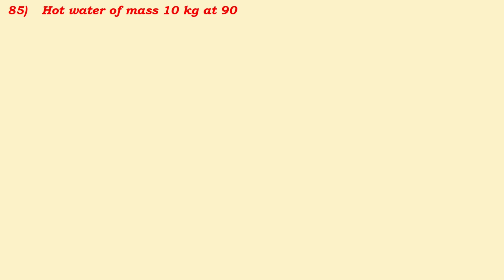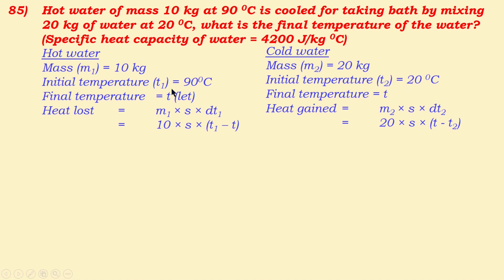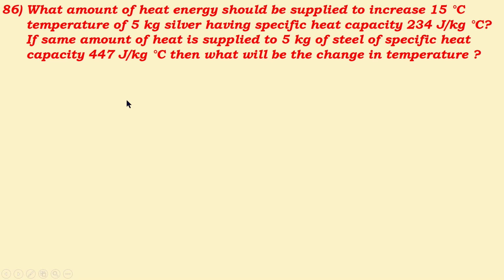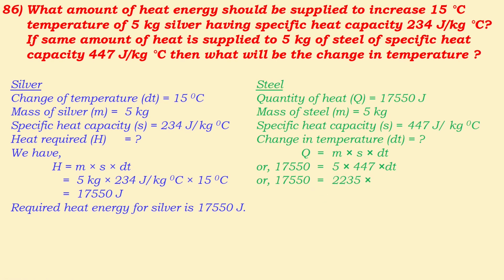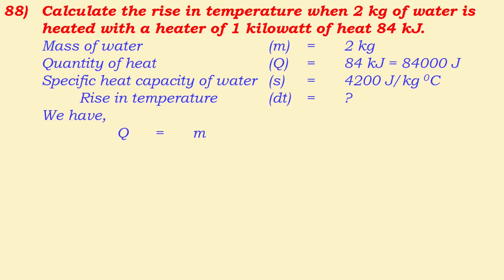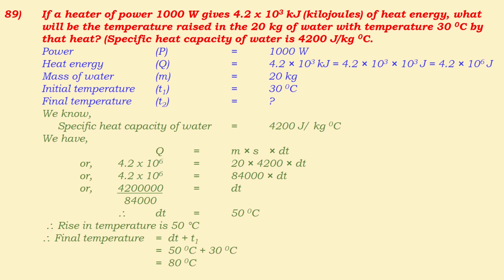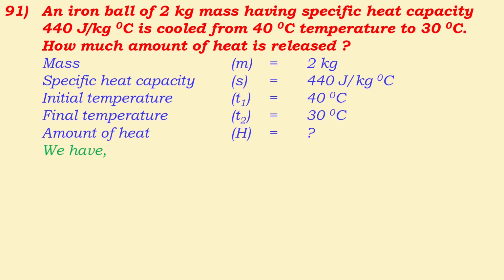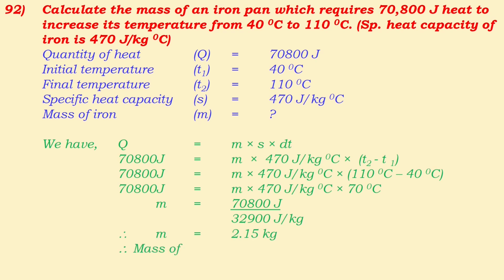Heat 5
I am converting the whole chapter "Heat" into the form of question and answer. This is part 5 and is last part. This video is concentrated on numerical problems .  10 numerical problems are solved in this video.